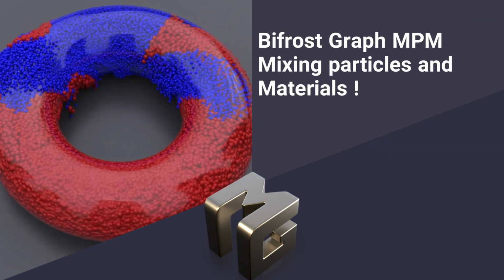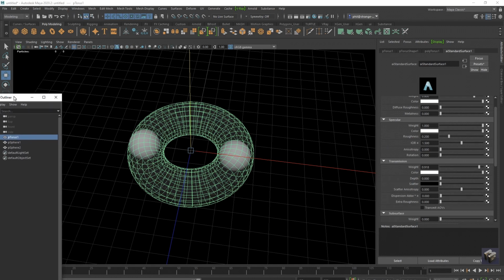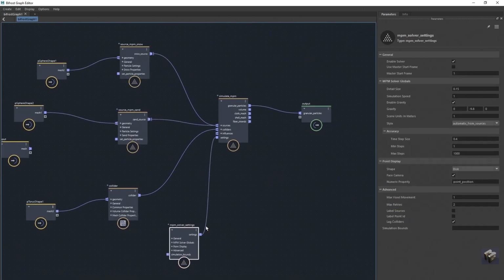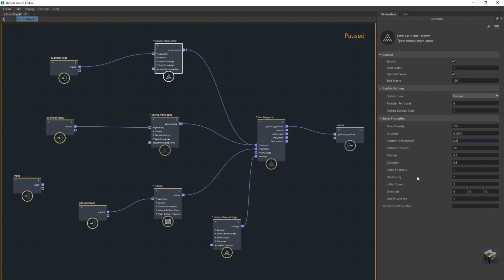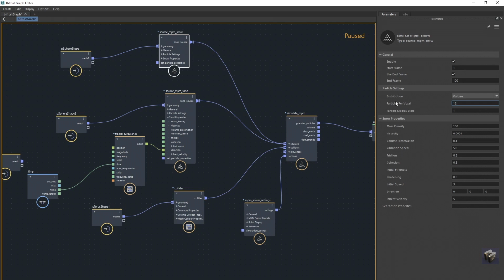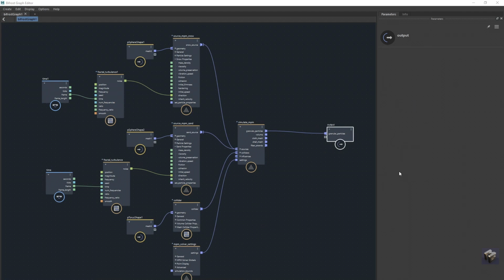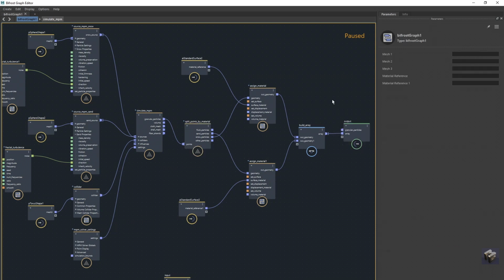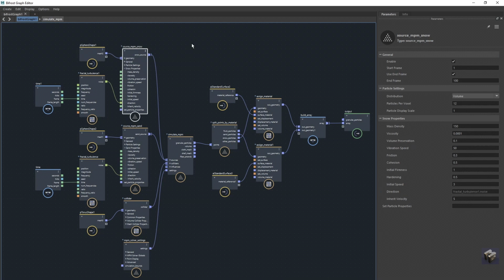Maya tutorial: Bifrost Graph MPM mixing materials and particles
I wanted to show just how amazing and easy to use MPM can be with the bifrost graph editor . Maya has needed a strong particle system like this for years and I feel like I need to show everyone at least a small snippet of what it can do and how we can look to use it instead of native maya particles . MPM is fast and working within the Bifrost graph editor we can quickly swap out elements that would usually be difficult and time consuming with Nparticles . Please drop a LIKE as it helps my exposure :
Products, Gadgets and Set up:
Headphones:
OneOdio Over Ear Headphones, Studio DJ Headphones

Mic:
PC microphone,FIFINE Plug &Play Home Studio Cardioid USB Condenser Microphone for Skype, Recordings for YouTube, Google Voice Search, Games(Windows/Mac)-K668

External Drive:
Seagate Expansion Portable 4 TB External Hard Drive Desktop HDD – USB 3.0 for PC Laptop (STEA4000400)

Want to learn the new tips and tricks for Maya 2020 by Autodesk. Autodesk Maya tutorials for beginners, intermediate, getting started, basics and more advanced . Maya Guy is here to help.
for resources (still building this) .